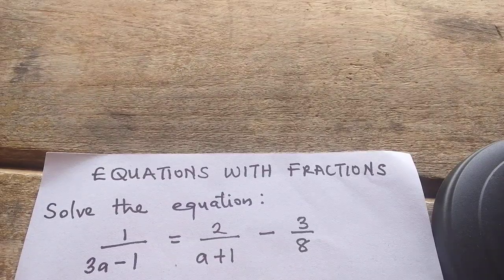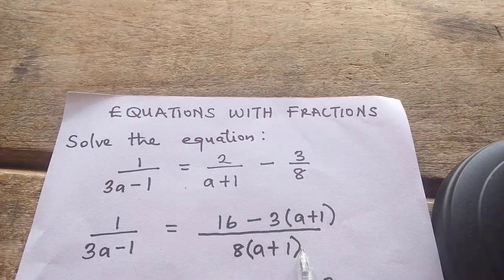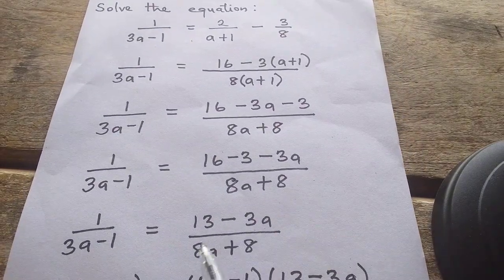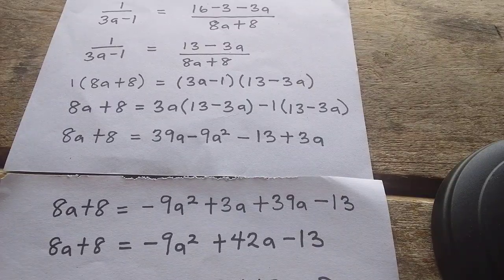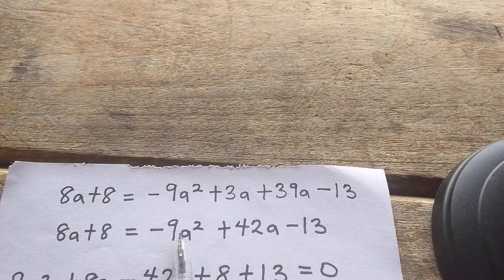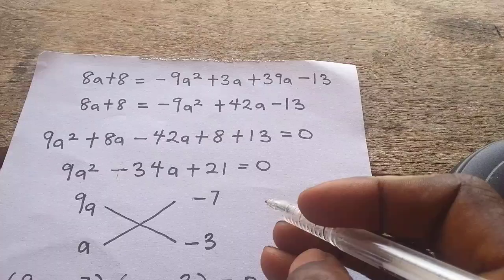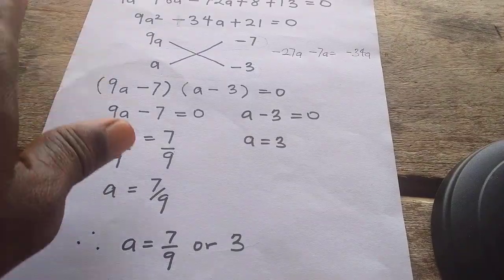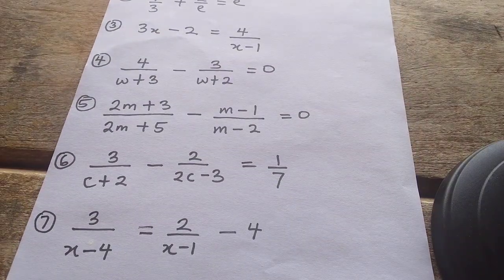Algebraic Fractions 3: Mathematics ss2 3rd term